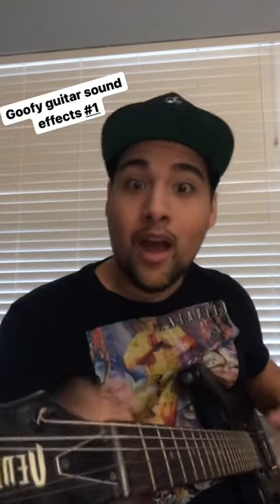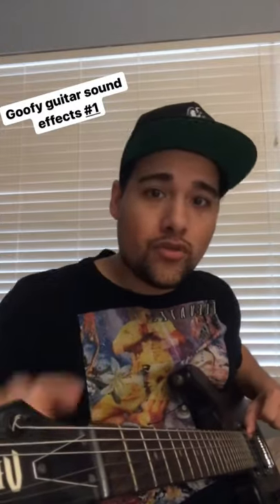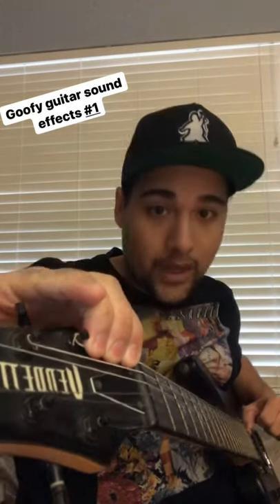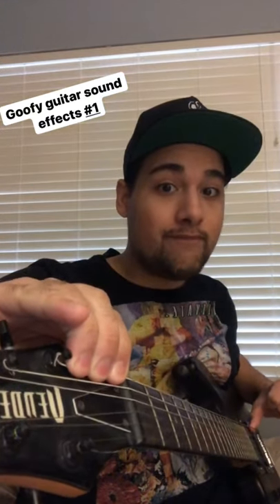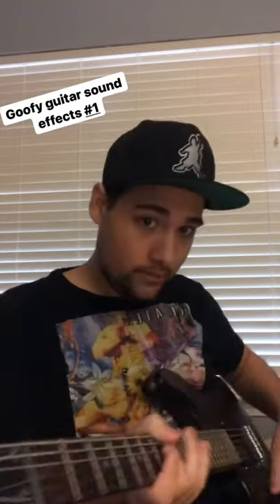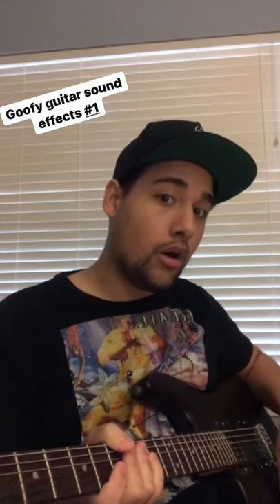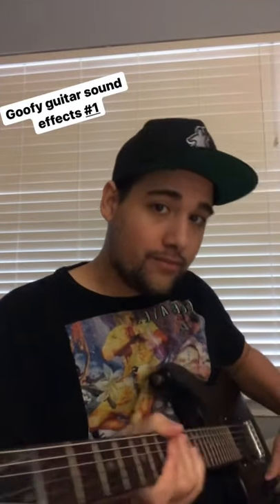How to make your guitar sound like a plane ✈️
vizn_composer21